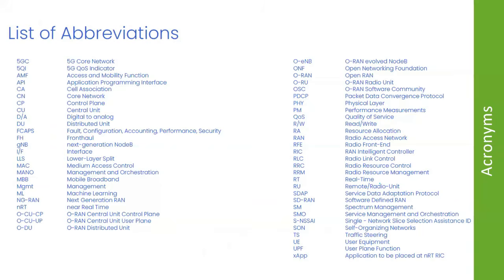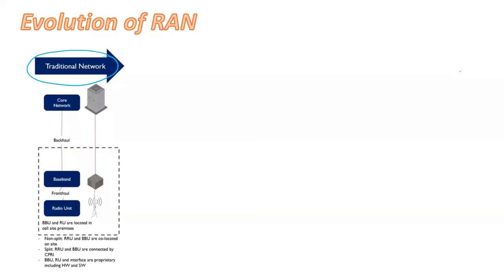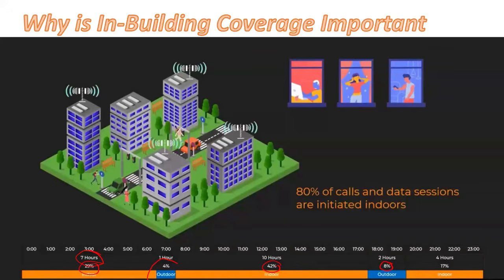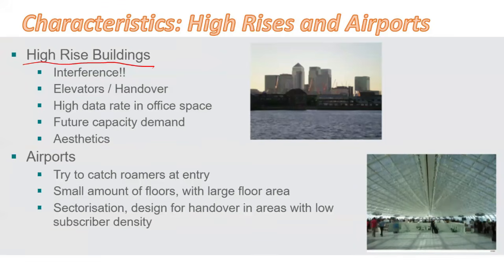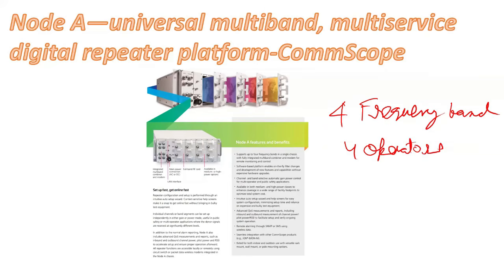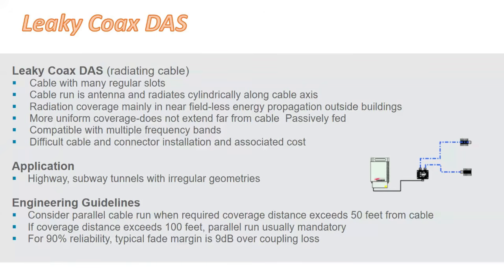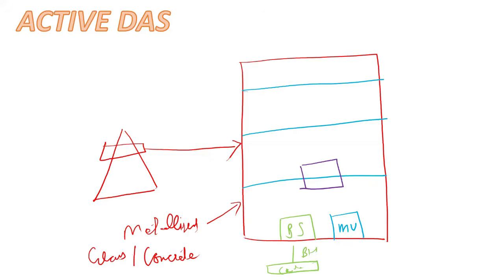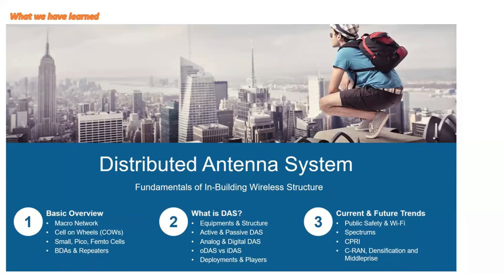🚀 Master IBS/DAS Deep Dive (Part 1) | Active, Passive, Hybrid & Public Safety DAS Explained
Welcome to NextGen Telecom Research & Development (NTRD) — your go-to platform for advanced telecom learning and real-world RF engineering insights.

In this session, we dive deep into IBS/DAS Planning, Design, and Optimization fundamentals. This is Part 1 of a comprehensive series designed for telecom engineers, students, and professionals preparing for real-world deployments and interviews.

📌 What you will learn:

Overview of IBS (In-Building Solutions) & DAS (Distributed Antenna Systems)
Detailed explanation of Active, Passive, and Hybrid DAS architectures
Introduction to Public Safety DAS requirements
Key concepts for planning, design, and optimization
Practical insights based on real deployment experience

🎯 Whether you are a beginner or an experienced RF engineer, this session will help you build a strong foundation in in-building wireless systems.

👉 5G | 6G | NTN-Satellite | AI in Telecom | RF Design | iBwave | Atoll | DAS | Public Safety DAS | O-RAN